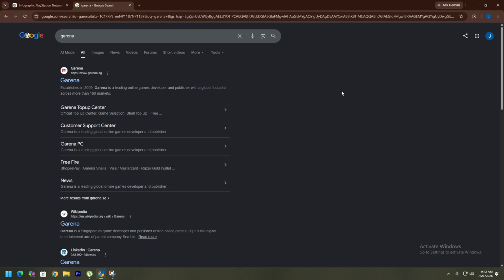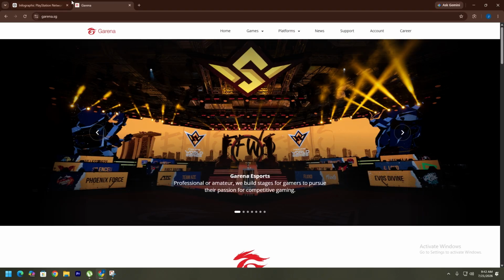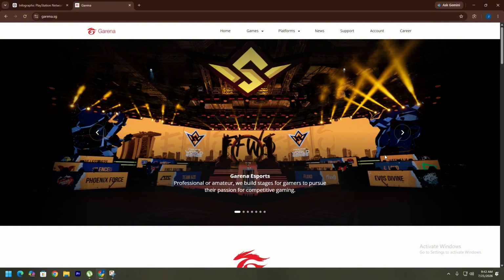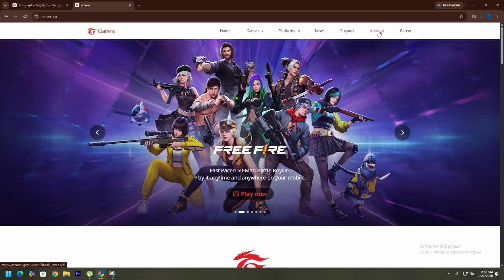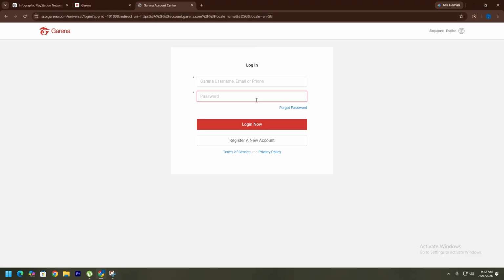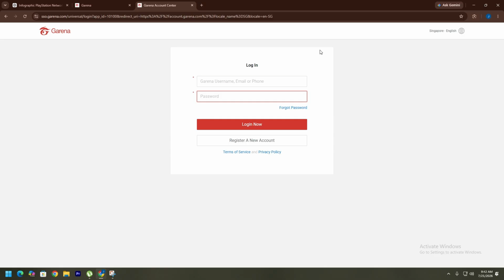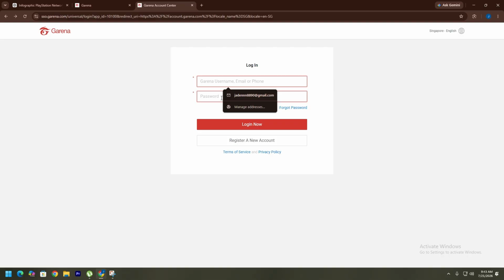How to Login to Garena Account Step by Step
Learn **how to login to your Garena account** with this easy step-by-step tutorial. Whether you're signing in on a new device or accessing Garena games like Free Fire, this guide will help you log in quickly and securely.

In this video, you'll learn how to open the Garena login page, enter your account credentials, complete any required verification steps, and successfully access your account. We'll also cover important security tips to help protect your Garena profile.

If you're having trouble signing in, we'll show you how to reset your password, recover your account, fix common login errors, and know when to contact Garena Support for additional assistance. These troubleshooting steps can help you regain access quickly.

Watch until the end for a complete guide on **logging into your Garena account** step by step.